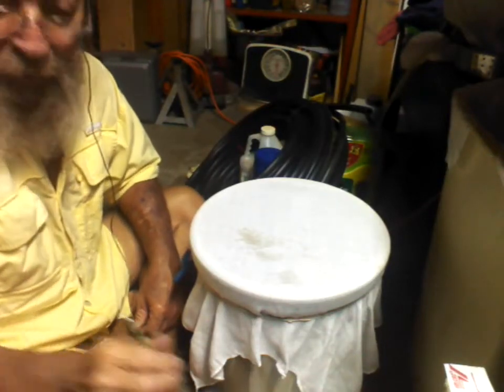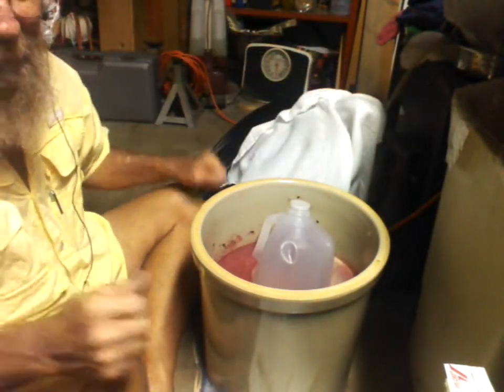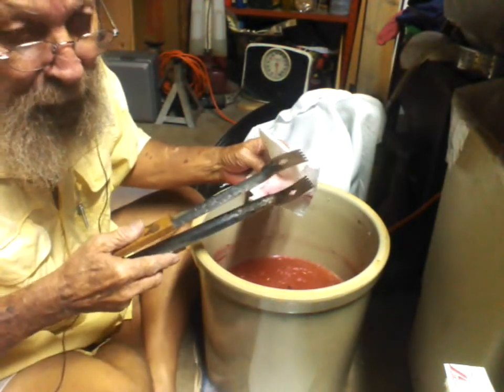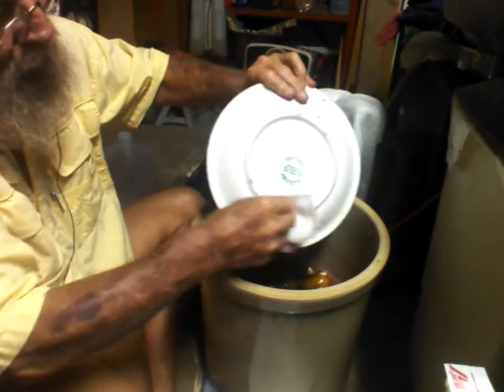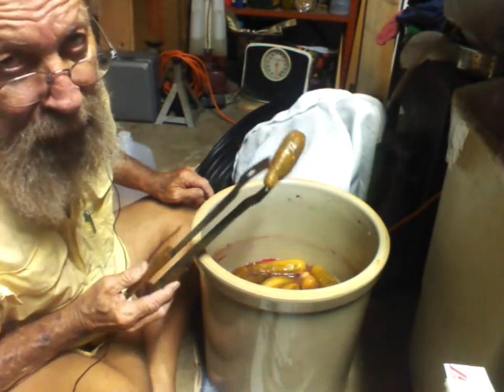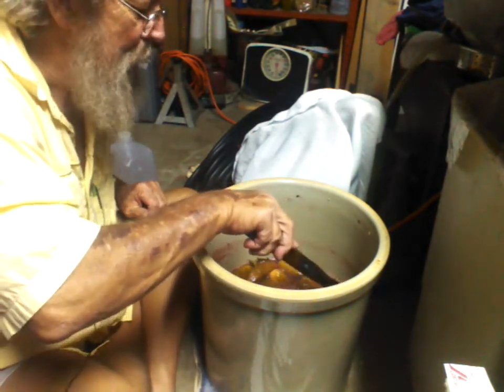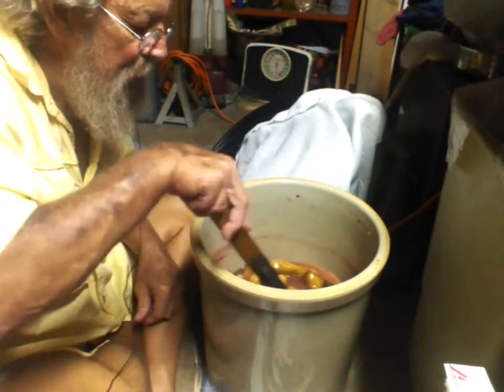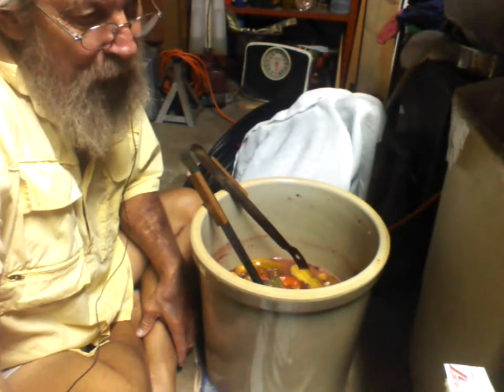Day 13, Sour Pekel Makin'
Day 13, not sour but have heard too spicy. I don't think so.